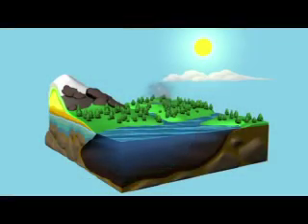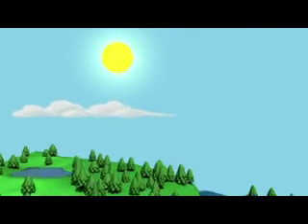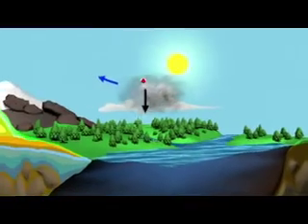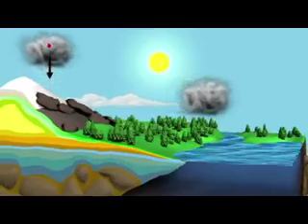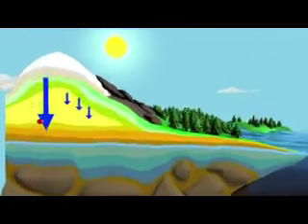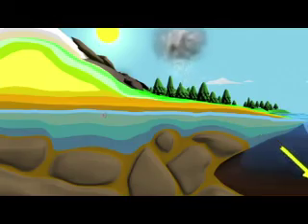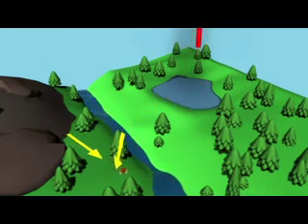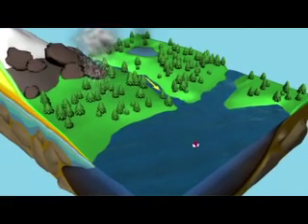Aquarius: Water Cycle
Scientists need a breadth of information to understand the ocean's processes. That's where Aquarius comes in: the sensor will use advanced technologies to give NASA its first space-based measurements of sea surface salinity, helping scientists to improve predictions of future climate trends and events.